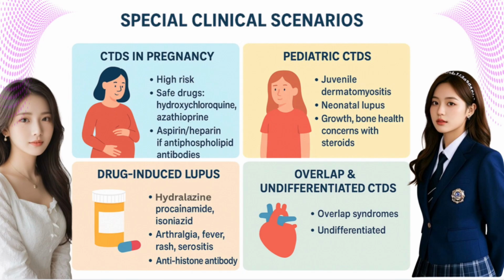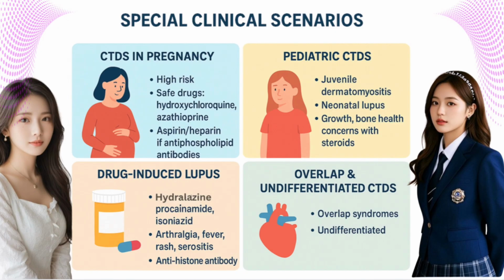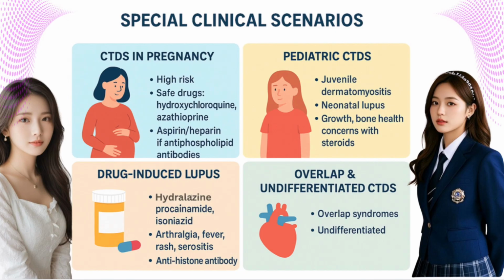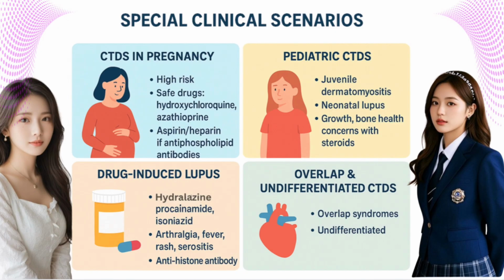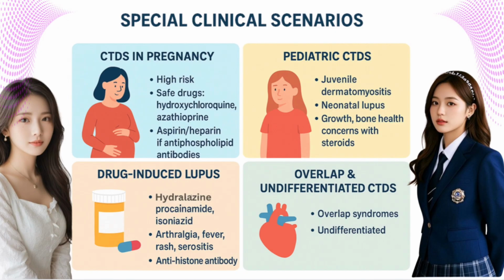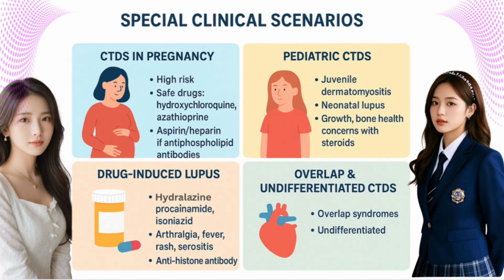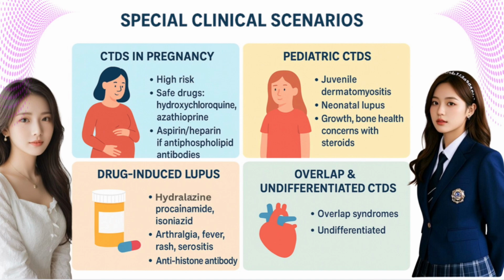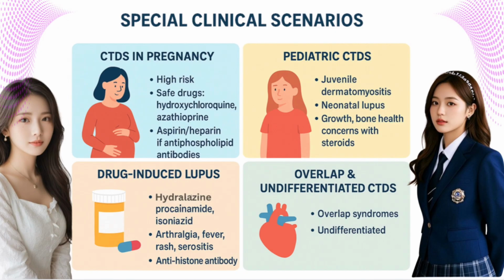⚙️Special Clinical Scenarios In CTDs⚙️